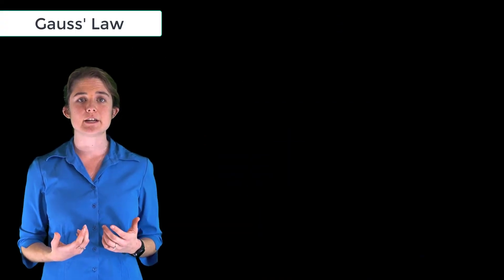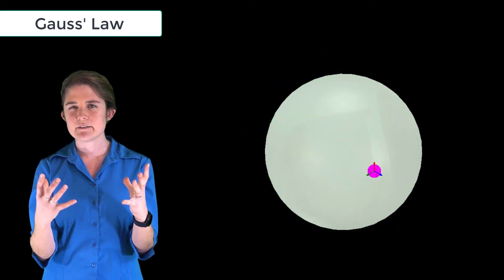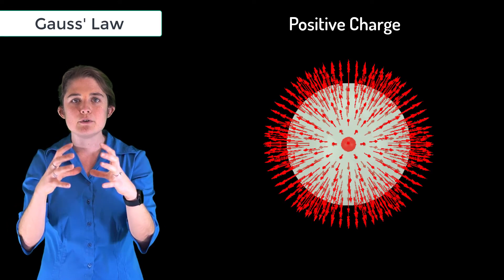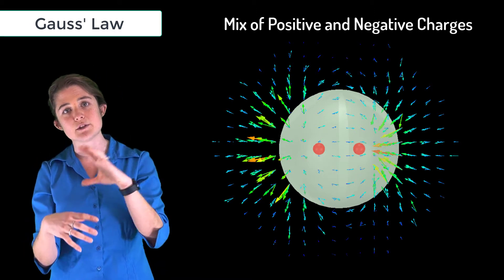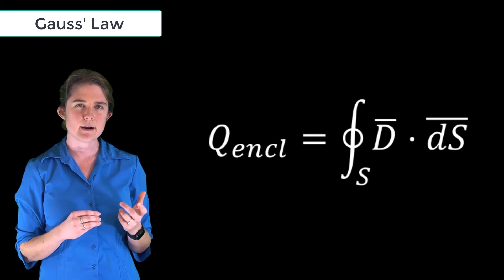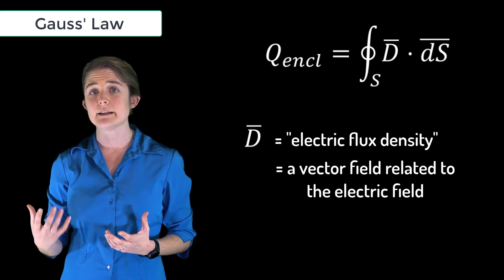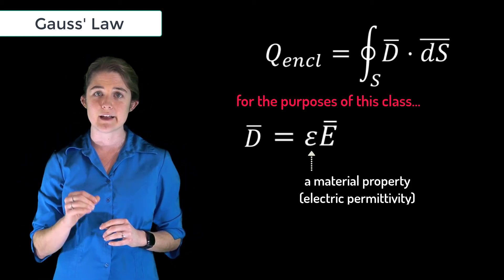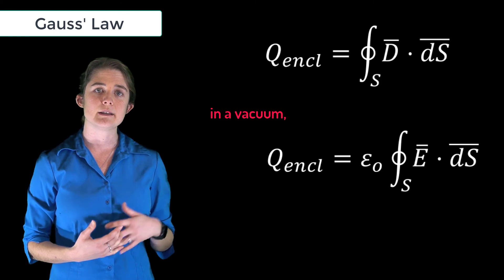Gauss’s Law — Lesson 8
This video lesson explores Gauss’s Law, which states that the electrostatic flux passing through a closed surface surrounding a region of space can be used to calculate the amount of charge inside the enclosed region. It is part of the Ansys Innovation Course: Electrostatics in Free Space. To access this and all of our free, online courses — featuring additional videos, quizzes and handouts — visit Ansys Innovation Courses This course was created for Ansys Innovation Courses by Kathryn Leigh Smith, Assistant Professor, UNC-Charlotte in partnership with Ansys.